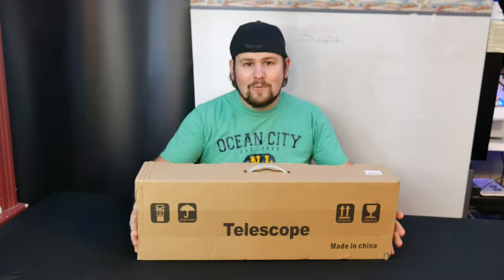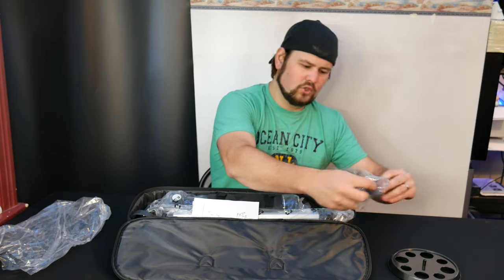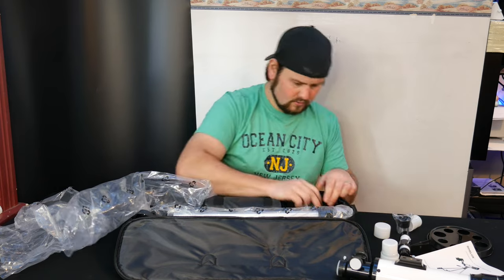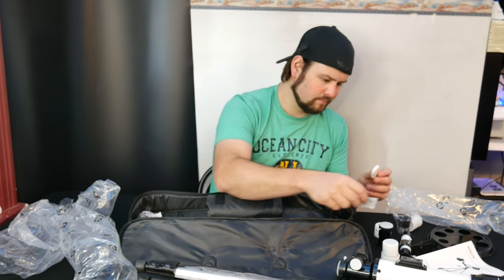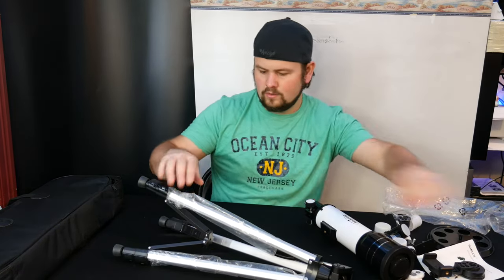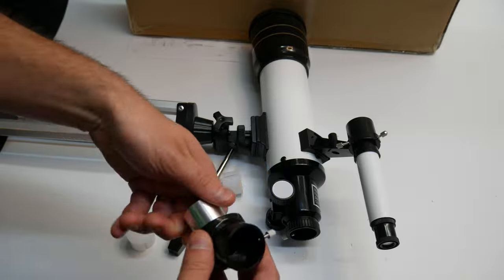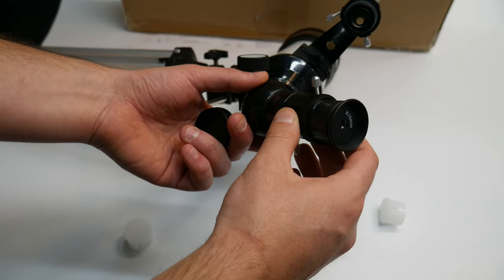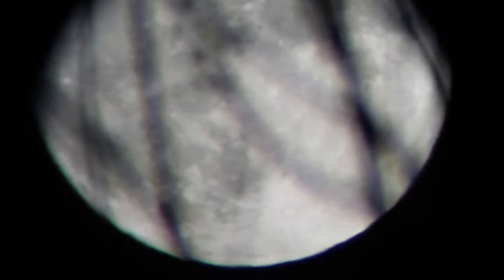BOBLOV Refractor Telescope, Telescopes for Kids 70mm Aperture, Astronomical Telescope 400mm Focal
If your interested you can buy it
BOBLOV Refractor Telescope, Telescopes for Kids 70mm Aperture, Astronomical Telescope 400mm Focal Length, Bright Moon Images, Travel Telescope with Carry Bag, Phone Adapter and Remote for Beginners